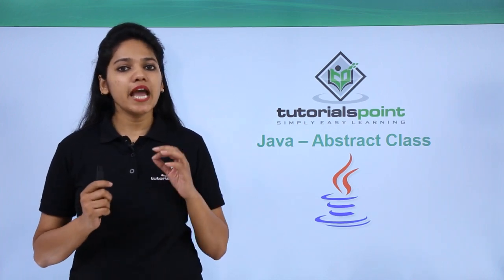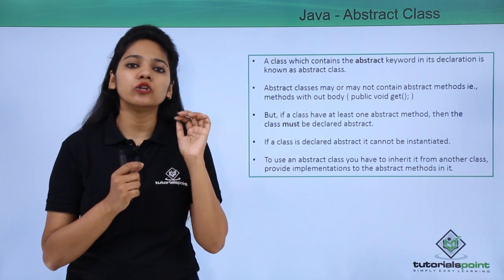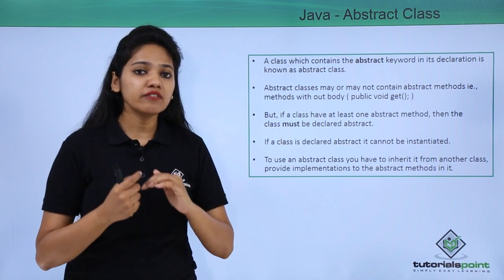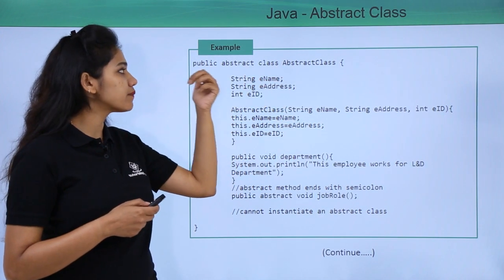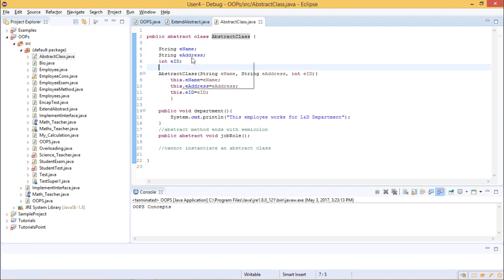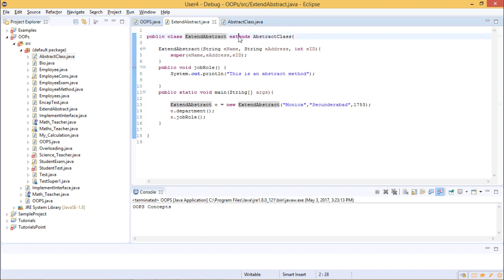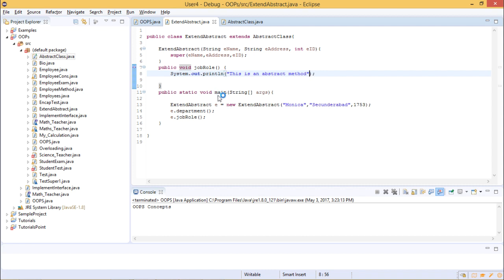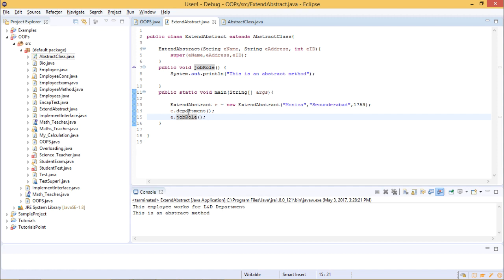Java - Abstract Class & Method